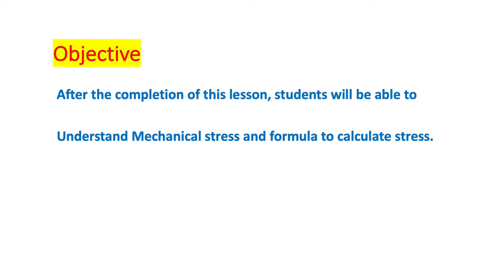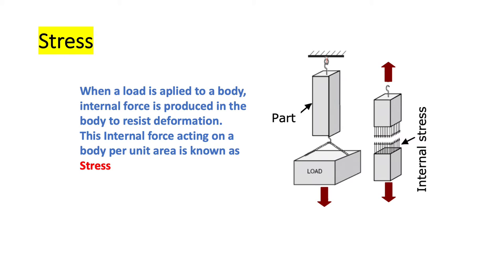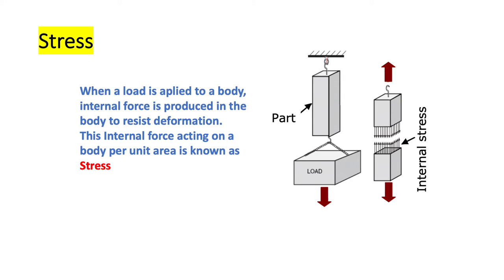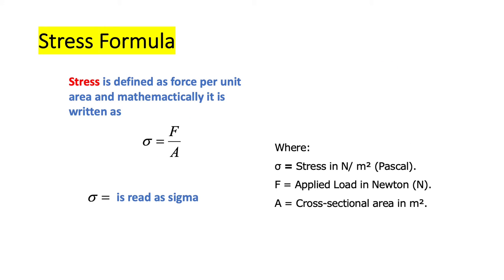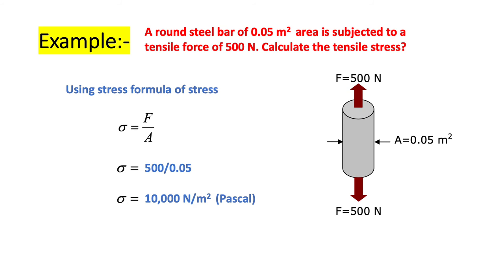Calculating Stress and Strain A Simple Example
This video help you learn stress and strain calculation Quickly